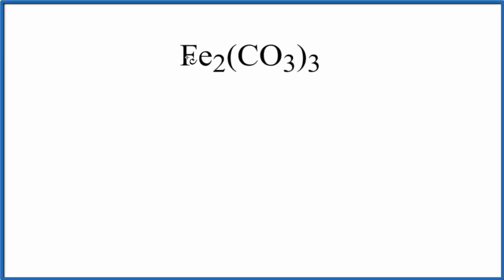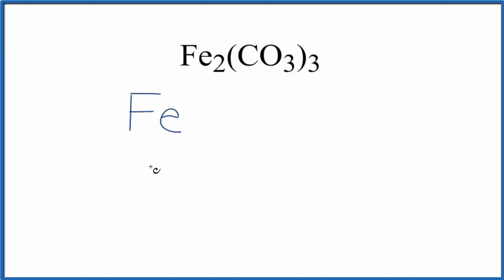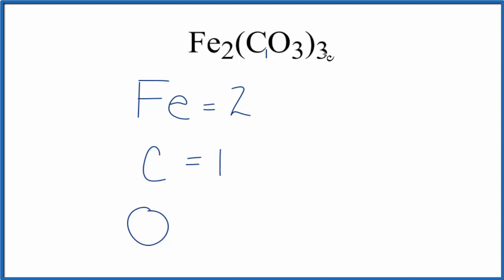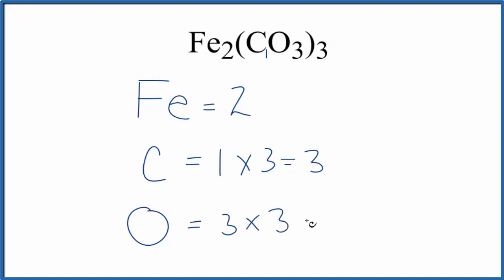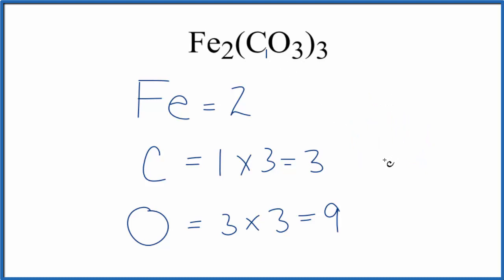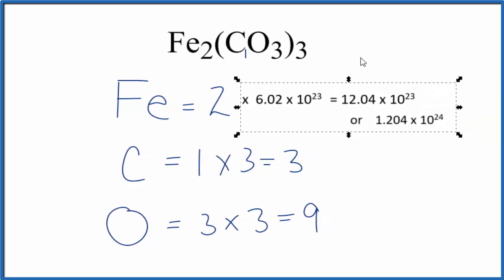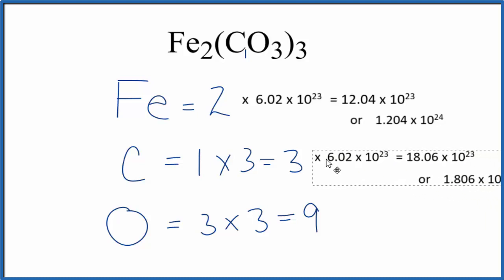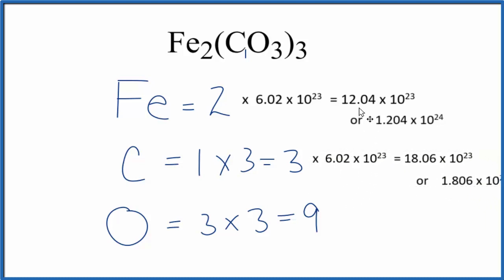How to Find the Number of Atoms in Fe2(CO3)3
To find the total number of atoms in Fe2(CO3)3 (Iron (III) carbonate) we’ll add up the number of each type of atom. The small number after the element symbol is called the subscript and this tells us how many of that atom are in the compound. For example, H2 means there are two Hydrogen atoms.

If we add up all of the atoms for Fe2(CO3)3 we well find that we have a total of 14 atoms for Iron (III) carbonate .

This is how to find the number of atoms in Iron (III) carbonate (Fe2(CO3)3).